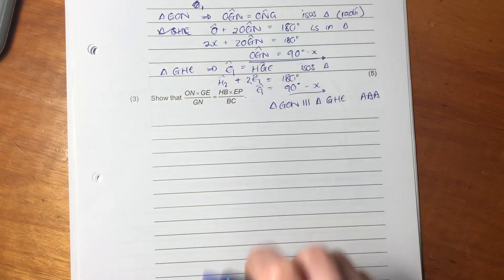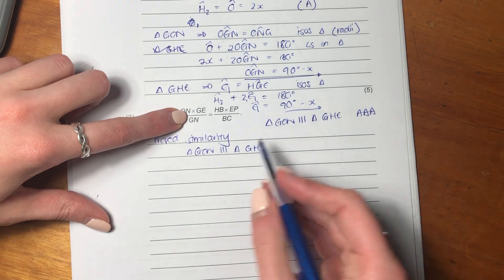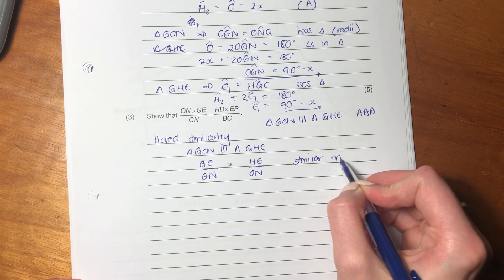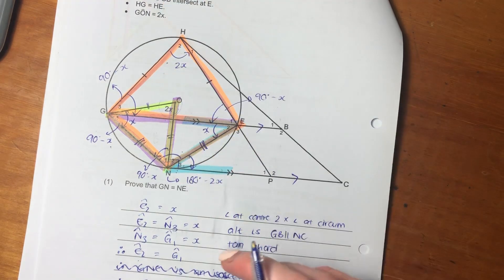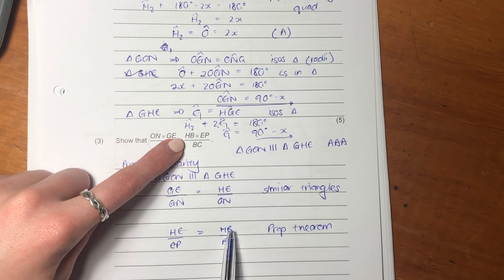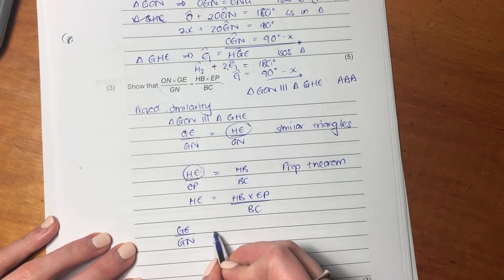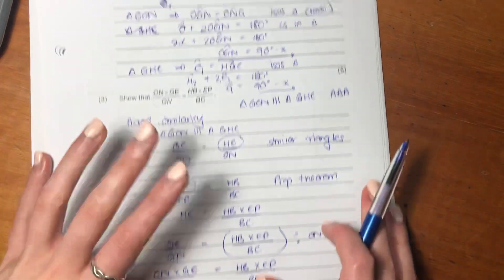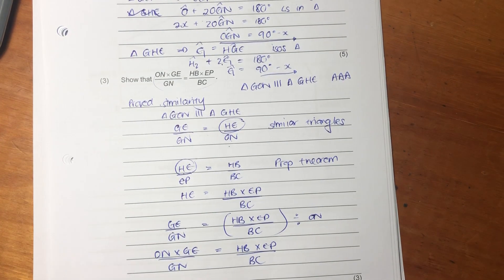Maths Core - Paper 2 Nov 2019 (8b part 2 - similarity & prop theorem)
Question 8b part 2. To view past papers